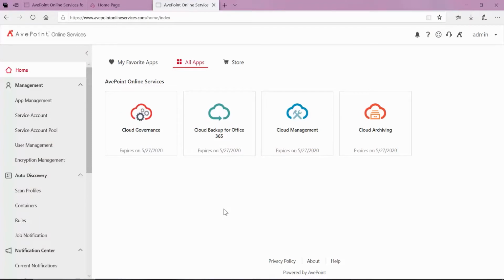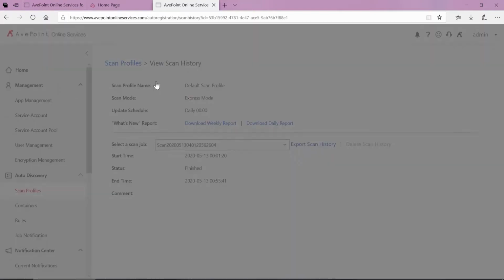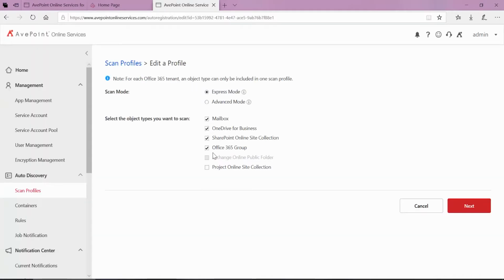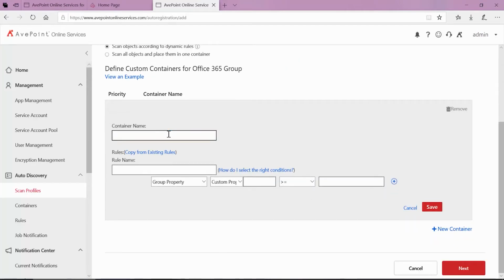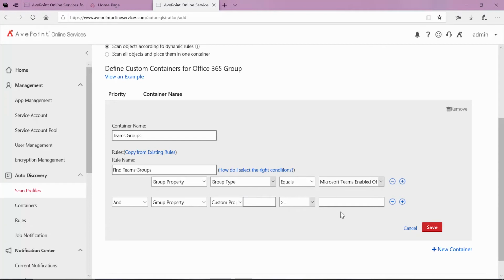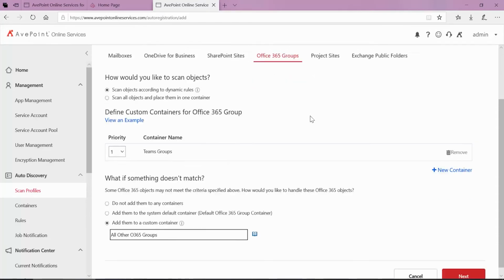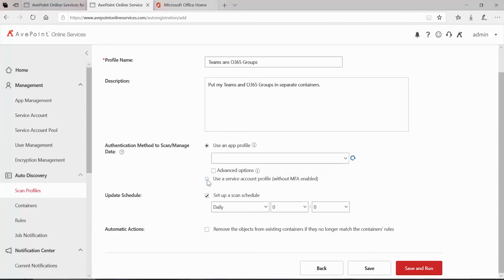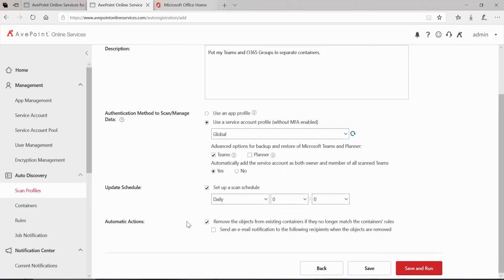How-To: AvePoint Online Services - Create an Advanced Auto Discovery Profile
HOW-TO:
AvePoint Online Services - Create an Advanced Auto Discovery Profile